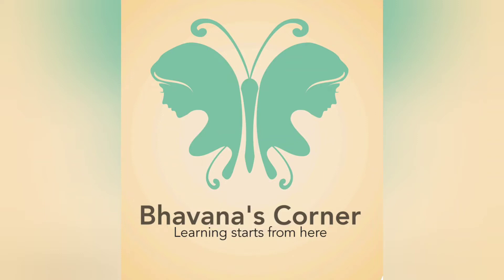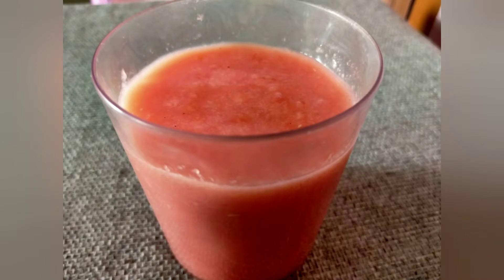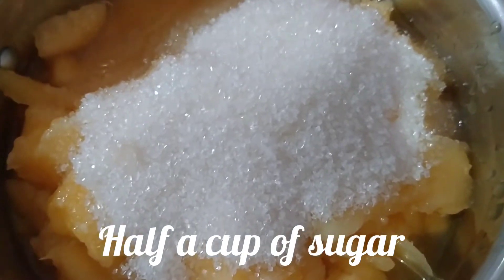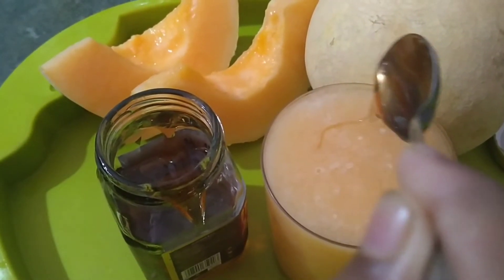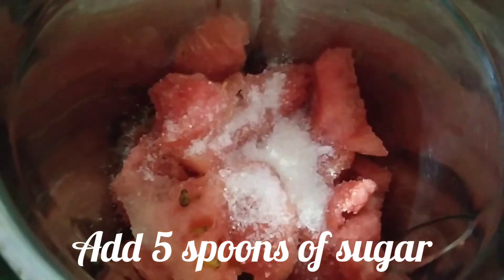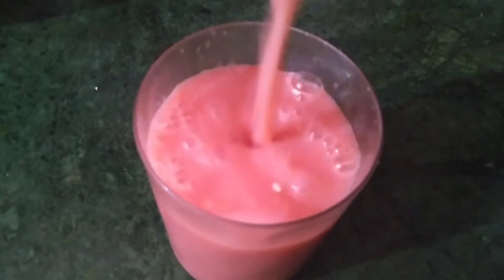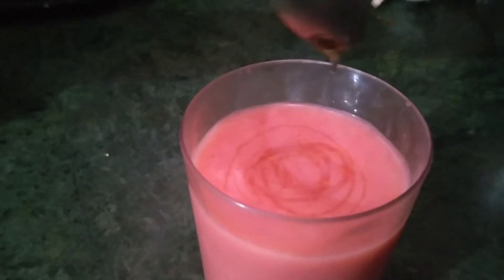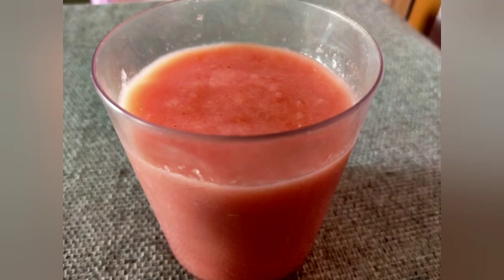Fresh juices | Watermelon Juice | Muskmelon Juice | Summer time juices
Here you have the recipes for muskmelon juice and watermelon juice.

Enjoy these juices and stay healthy.

Search for how to make fresh juices, fresh juice recipe, muskmelon juice recipe, watermelon juice recipe.